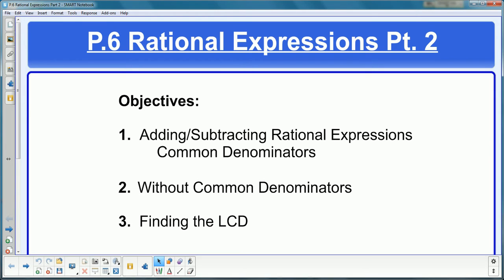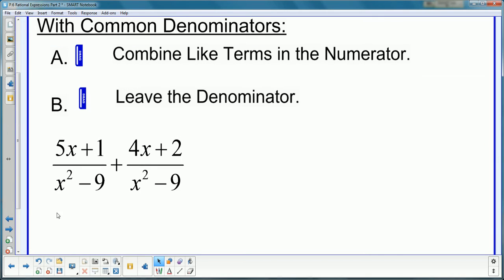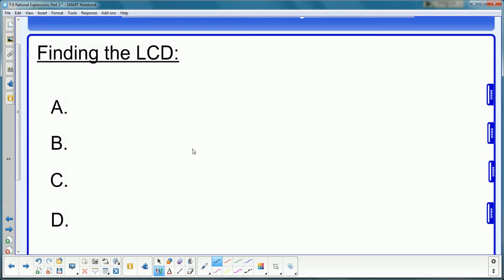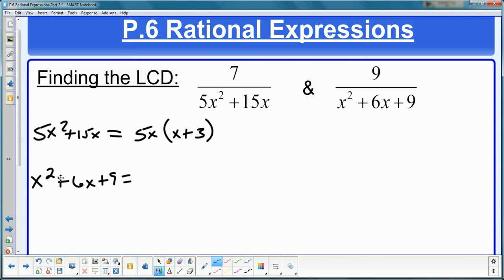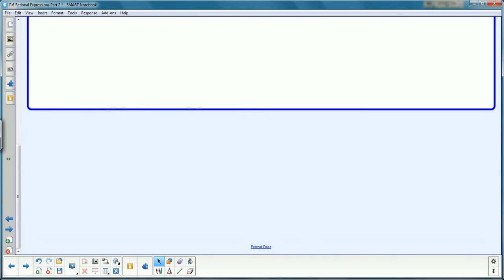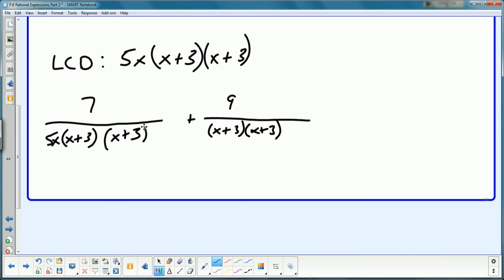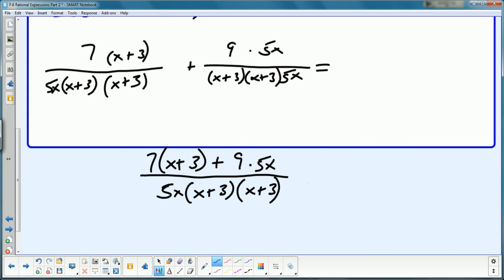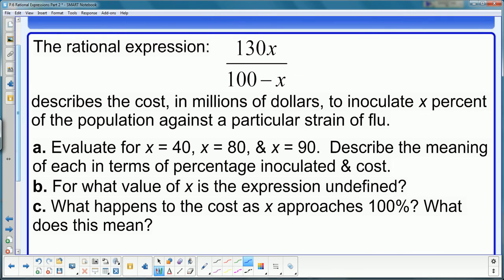P 6 Rational Expressions Part 2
Adding/Subtracting Rational Expressions with and without Common Denominators